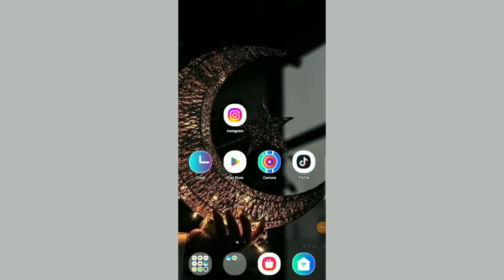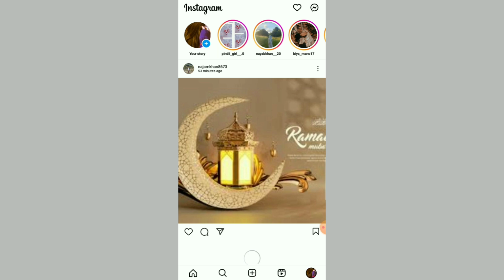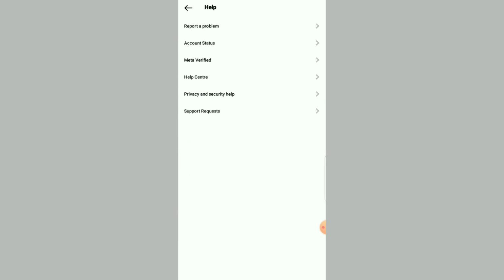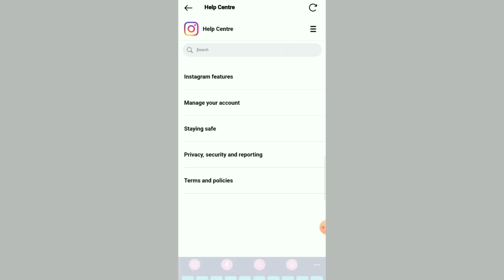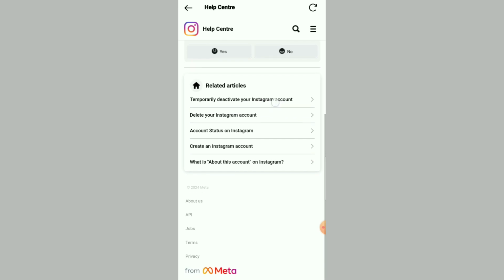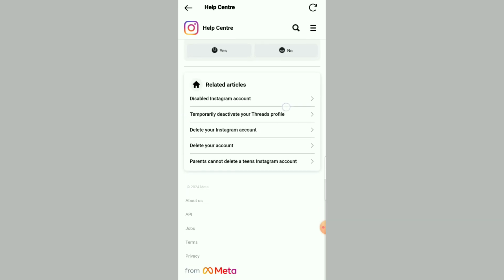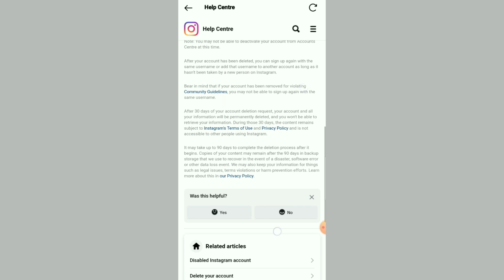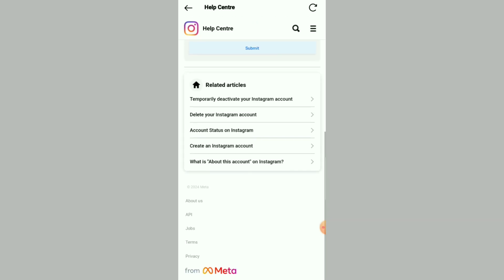How to Deactivate Instagram Account (2024)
Deactivate Instagram Account: Step-by-Step Guide to Temporarily Disable Your Social Media Profile in 2024

Queries Solved: Deactivate Instagram Account, Temporarily Disable Instagram, Instagram Account Deactivation

Unsure how to temporarily disable your Instagram account in 2024? Watch our comprehensive guide for step-by-step instructions on deactivating your profile. Learn the process to take a break from social media without losing your account data. Stay informed on the latest updates and protect your online presence.